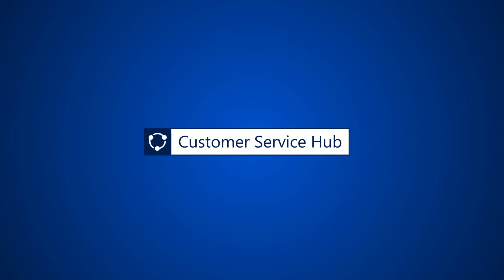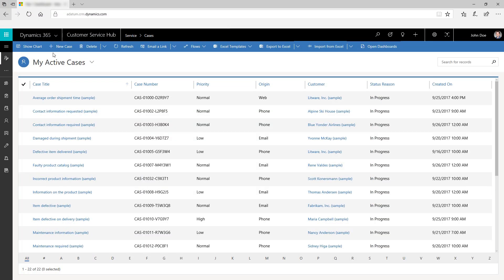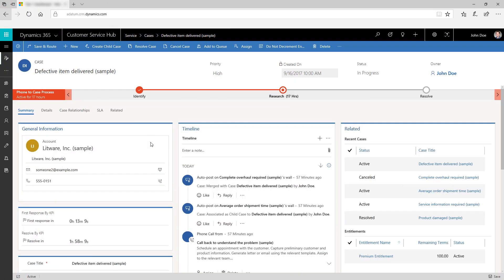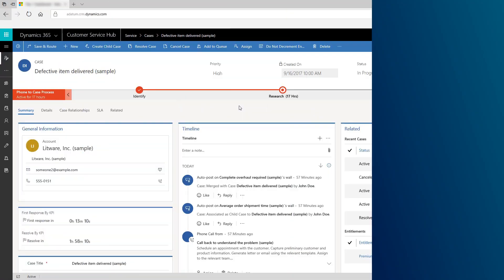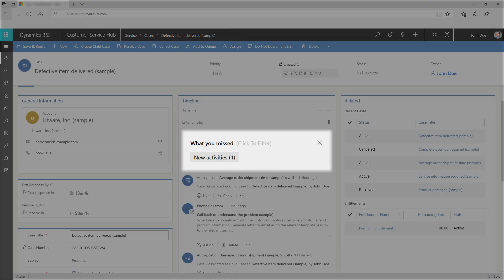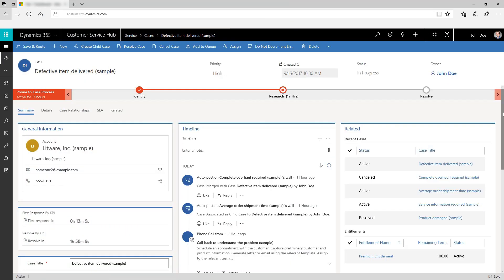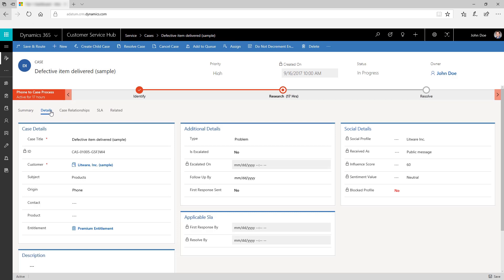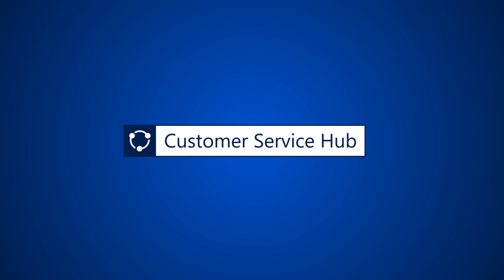Expertly manage your cases in the Customer Service Hub for Customer Engagement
Expertly manage your cases, engage with your customers, and create activities directly from the timeline. With full access to a customer record, as well as related cases, entitlements, and knowledge articles, the case form in the Customer Service Hub app in Dynamics 365 for Customer Service helps you quickly find and act on data as you work toward case resolution.